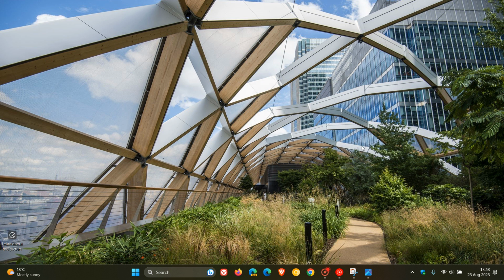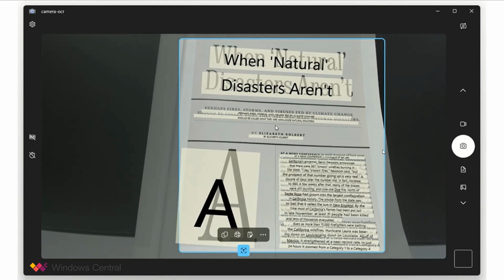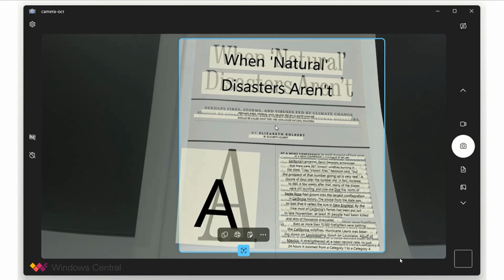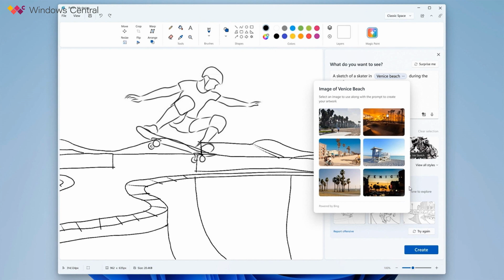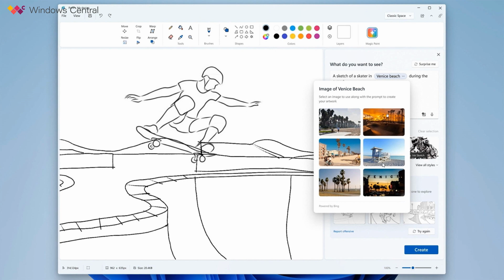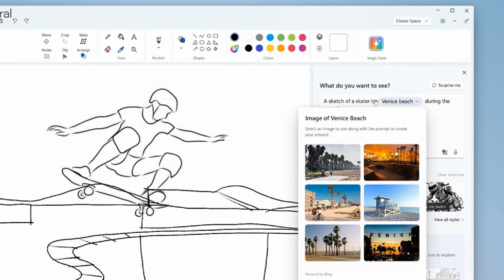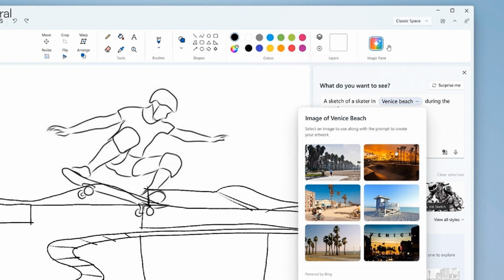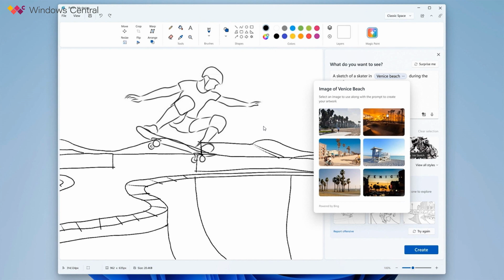Microsoft may bring AI features to Paint, Photos, Snipping Tool and Camera apps on Windows 11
According to a report from Windows Central Microsoft is planning to include more AI capabilities for inbox Windows apps on Windows 11 in the coming months.